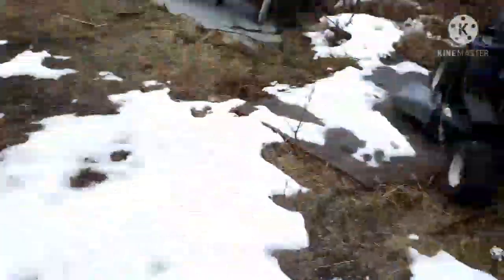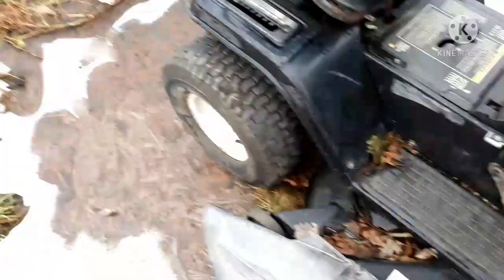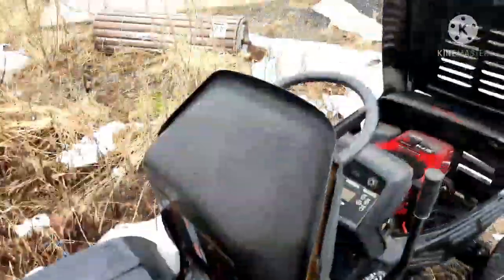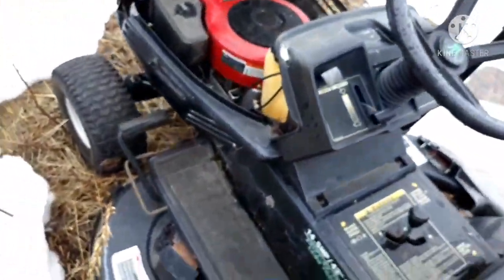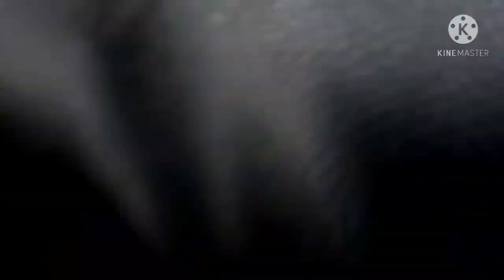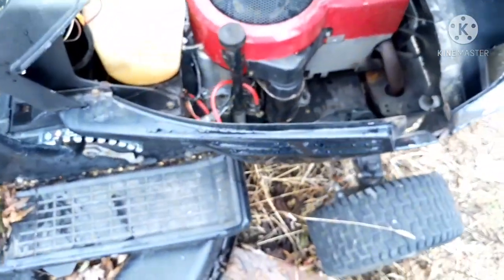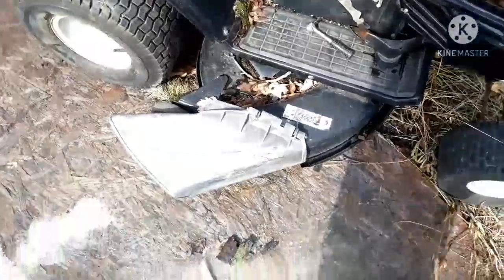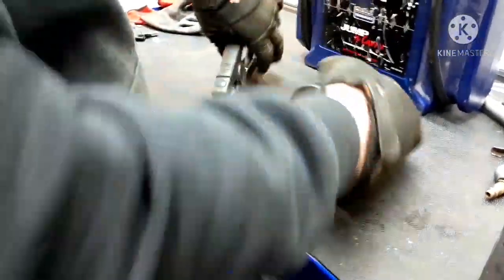Checking the starter on the 95-99 Yard Machines tractor